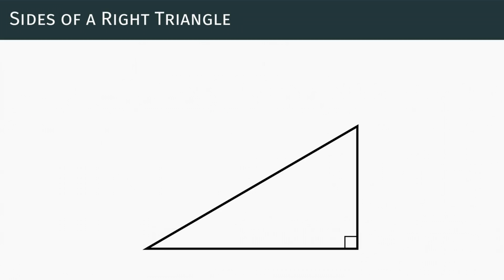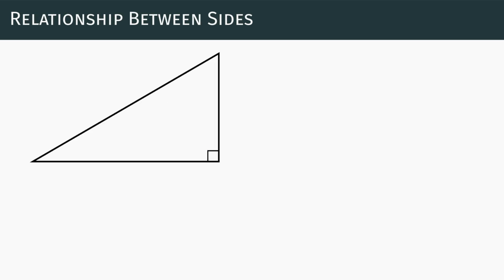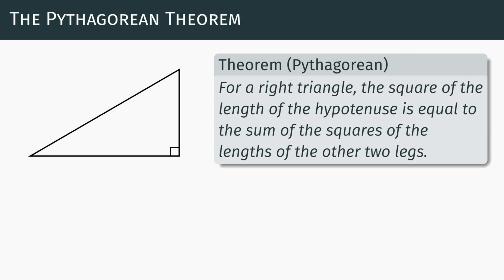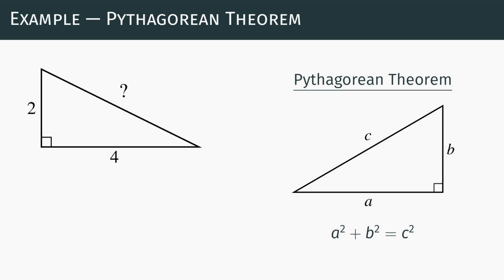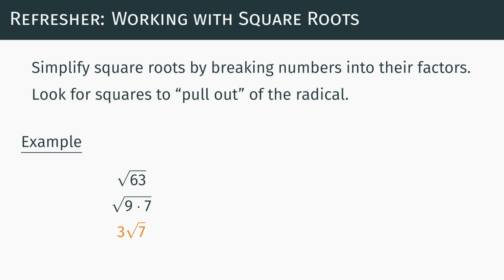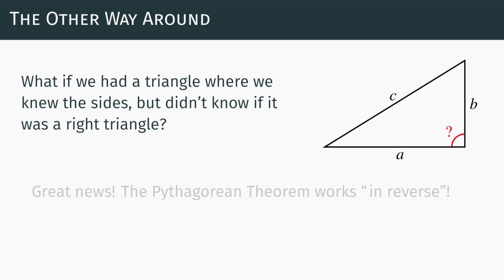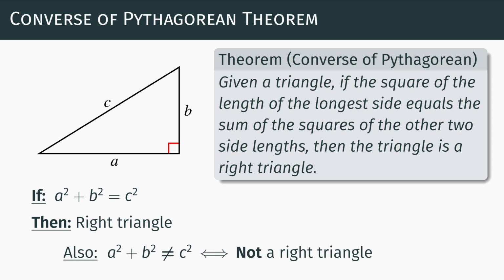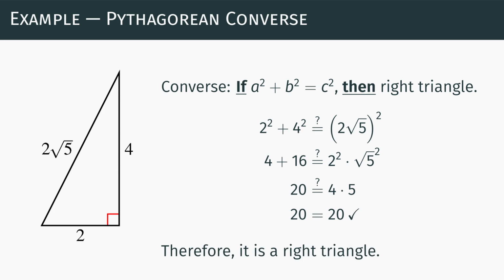Pilot - Pythagorean Theorem: Lesson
This video is the pilot version of the Lesson portion of the Pythagorean Theorem lesson module.

Check out the website to see the other videos on this topic and to find out more about Chipmunk Math!